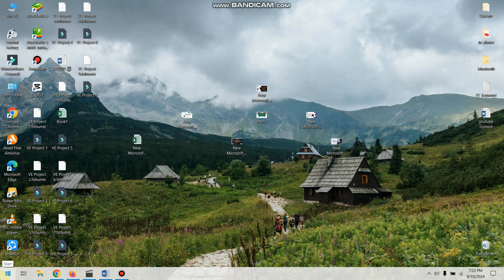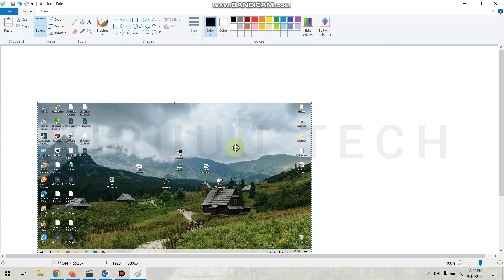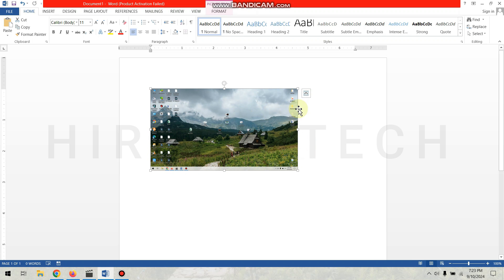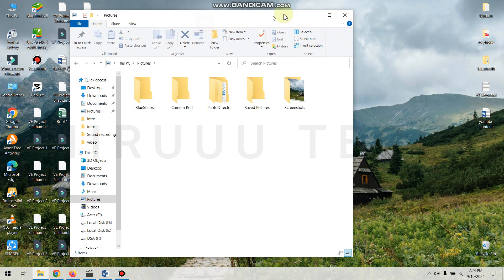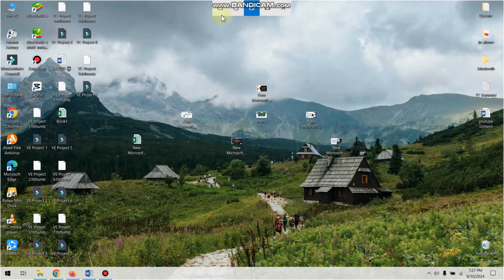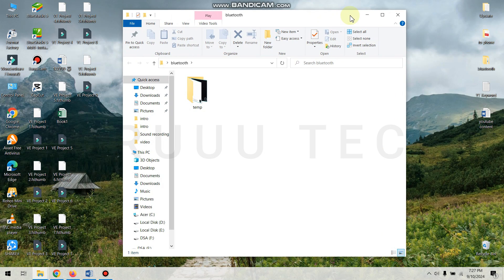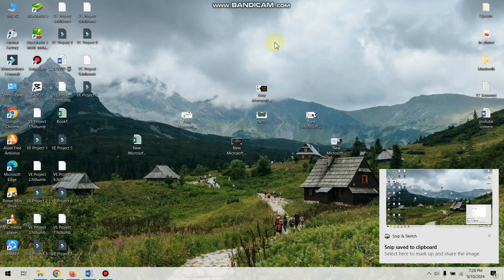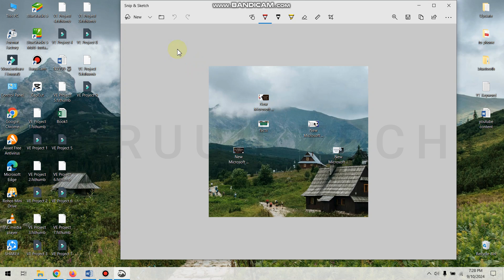How to Take Screenshot Sinhala | Screenshot in Laptop, Windows Screenshot Options and Types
This is the Tech and Tutorials YouTube Channel Maintained by "◾​Hiruuu Group◾​". In this video, we discuss "How to Take Screenshot Sinhala | Screenshot in Laptop, Windows Screenshot Options and Types". When you need to take screenshots on a Windows computer using only Windows features, we explain how to do it and the types of screenshots you can take. Enjoy this video and Join us.

මේ වීඩියෝ එකෙන් කතා කරන්න බලාපොරොත්තු වෙන්නේ කොහොමද computer එකෙන් ස්ක්‍රීන්ෂොට් එකක් ගන්නේ කොහොමද කියල වගේම කොහොමද විවිද ක්‍රම වලින් ss එක ගන්නේ කියල වගේම තවත් මේ ගැන දැනගන්න ඕනේ වැදගත් හැමදේම කියනවා.. මේ ගැන හෝ වෙනත් ප්‍රශ්නයක් තියෙනව නම් පහලින් කමෙන්ට් එකක් දාන්න.❤

🔴 Topics :
Computer Tutorial
Screenshot
Computer Sinhala
screenshot edit
screenshot shortcut key